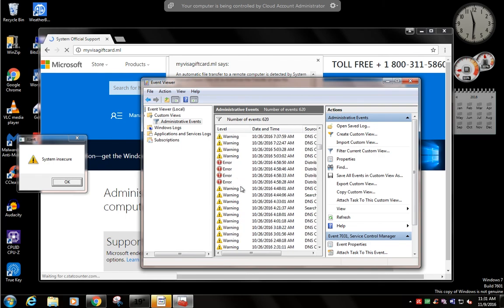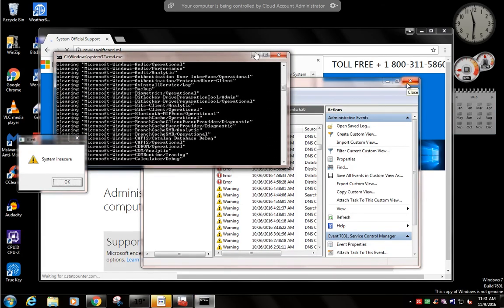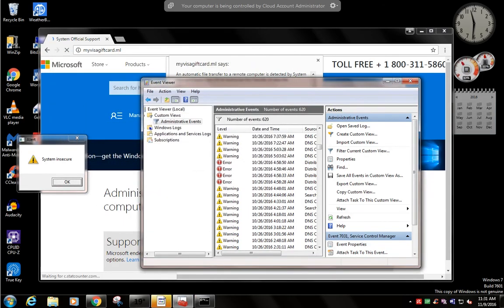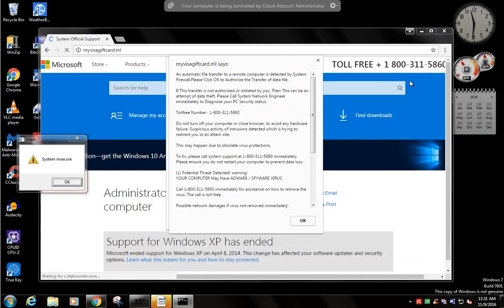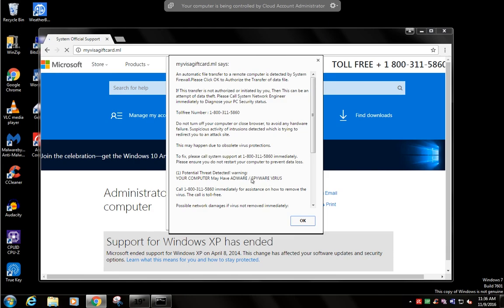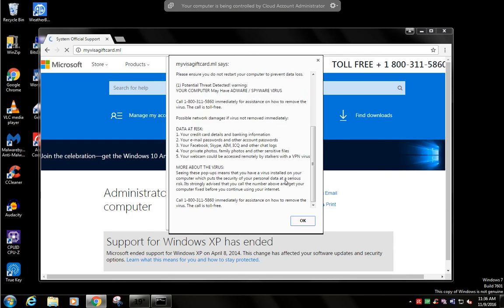2 Stories, 1 Dextop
Unfortunately I was pretty sleepy in this one, all that background noise didn't help much either.  But he was full of it.